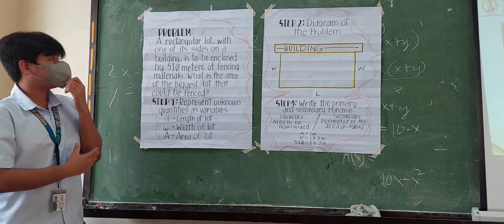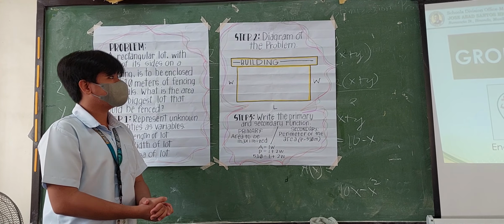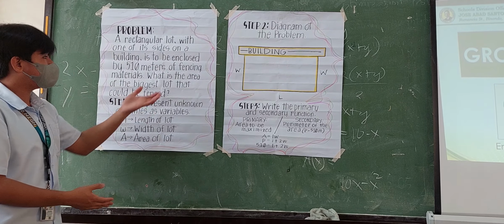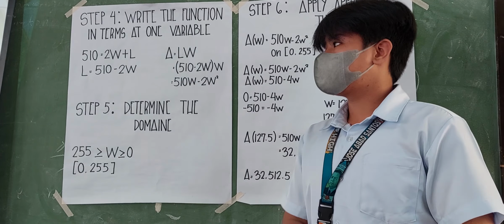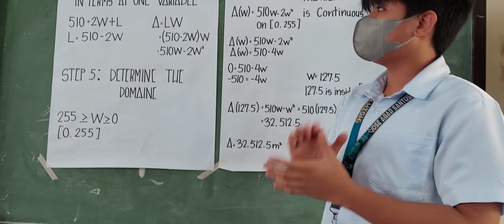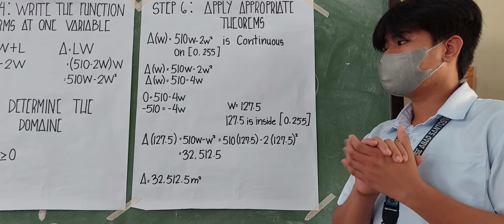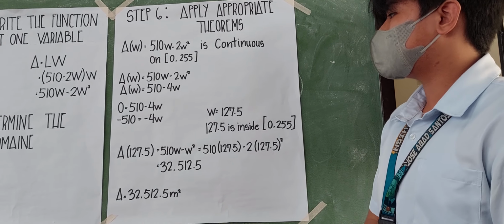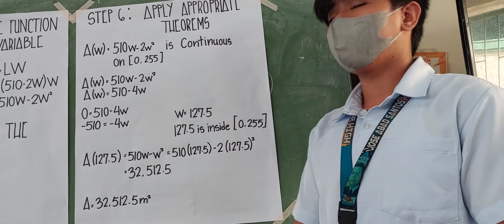SOLVING OPTIMIZATION PROBLEMS PART 2